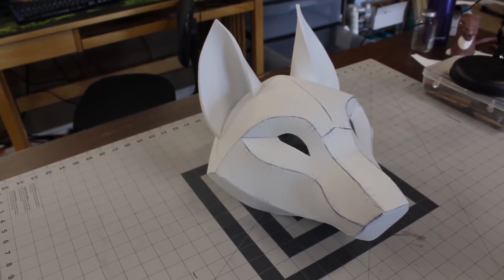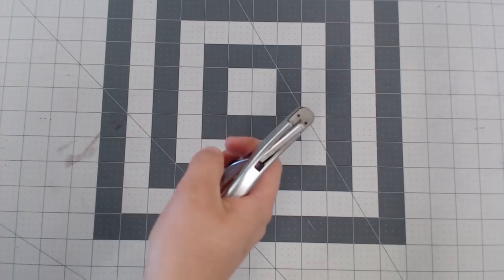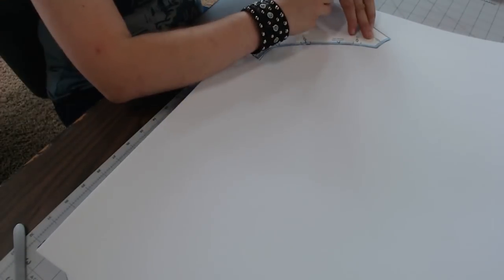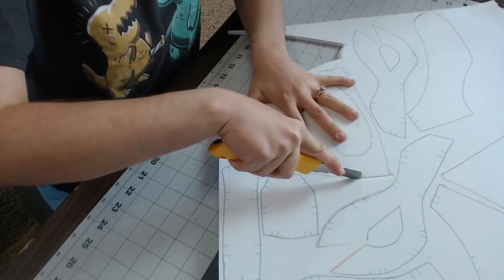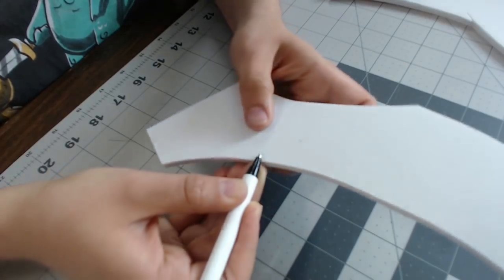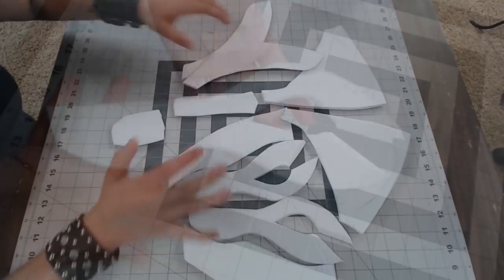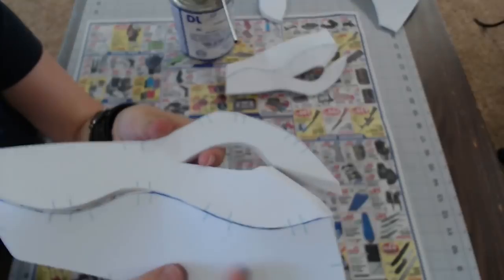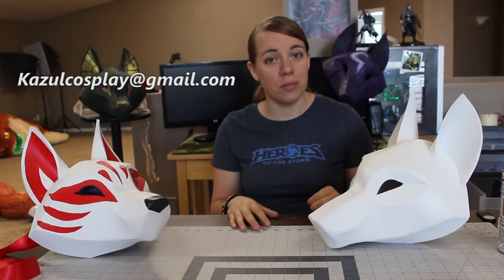Kitsune Fox Mask Tutorial with Pattern - Cosplay and Halloween Costume Making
Thank you all for taking time to look at my first pattern! I hope to make many more. This base is very versatile and can be finished in a variety of ways, I am excited to see what you all do with it :) Perfect for Halloween, cosplay or decoration! Learn how to make a kitsune fox mask with this easy-to-follow tutorial. This tutorial includes a pattern and step-by-step instructions on how to create your own fox mask. Whether you're looking for a furry fox head tutorial or a kitsune mask cosplay tutorial, this video has everything you need to get started.

I'd love to feature your work if any of my tutorials or patterns for your cosplay like in this video Send an email with "community feature" in the subject line to to be included.

Utility Blade
Barge Contact cement Duall 88
Heat gun
Optional tools (but recommended):
Dremel tool with sanding drum
Pattern Notcher

Chapters:
Intro 0:00
Background 0:19
Tools and Supplies 0:55
Pattern Prep 2:08
Cutting Foam 3:15
Alternate Bevel Method: 6:24
Glueing 9:18
End 12:10